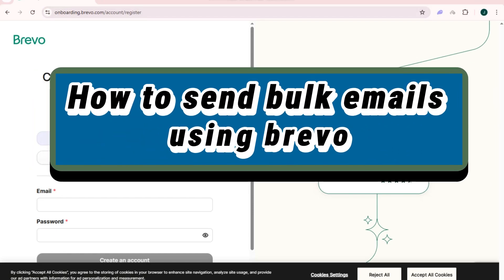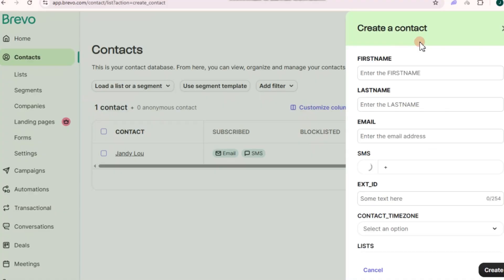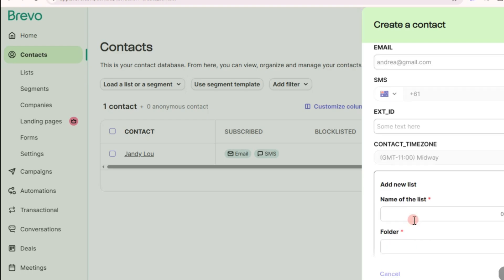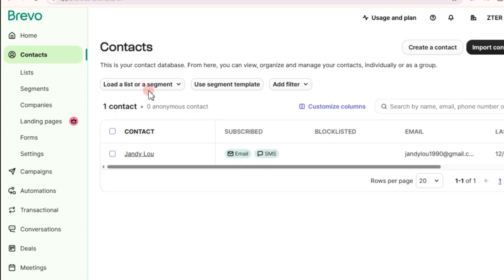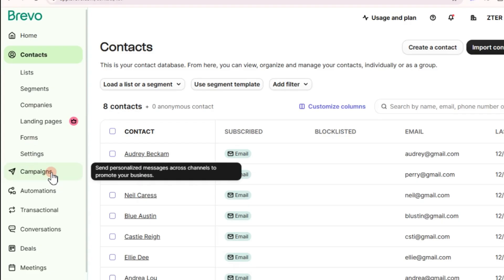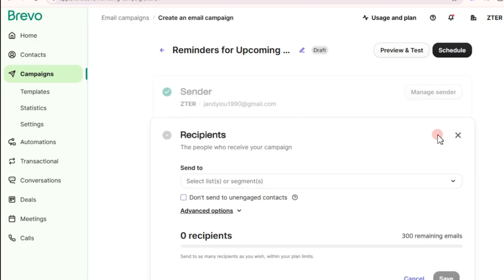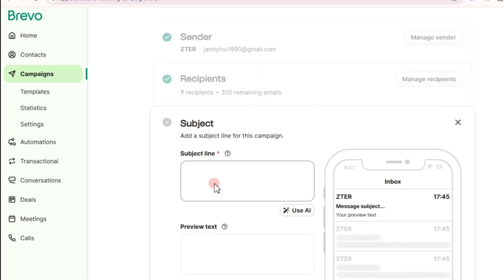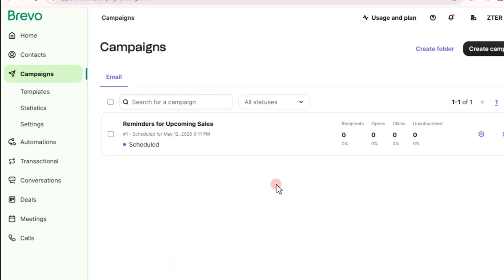How to Send Bulk Emails Using Brevo (2025) 📧 | Step-by-Step Email Marketing Guide for Beginners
Want to send professional bulk emails using Brevo in 2025? In this video, I’ll walk you through the complete process of how to send bulk emails using Brevo (formerly Sendinblue)—from importing contacts to designing your email and launching a successful campaign. Whether you're running a business, a newsletter, or an online shop, this tutorial covers everything you need to know to start email marketing with Brevo.

✅ What You’ll Learn in This Brevo Bulk Email Tutorial:
📥 How to Upload & Organize Email Contacts
📝 Creating Beautiful Email Campaigns Using Brevo Templates
⚙️ Setting Up Subject Lines, Sender Info & Unsubscribe Links
📈 Tracking Open Rates, Clicks & Performance
🔄 Automation Tips: How to Schedule or Trigger Bulk Emails
🔐 Ensuring Deliverability & Avoiding Spam Filters

🔥 Why Watch This Brevo Email Marketing Guide?
✅ Learn how to start sending emails in under 10 minutes
✅ Understand the Brevo dashboard & campaign workflow
✅ Save time with pre-made templates and automation
✅ Avoid common mistakes that hurt email performance
✅ Ideal for anyone doing email marketing in 2025

✅ Small business owners managing client lists
✅ Email marketers switching from Mailchimp or other tools
✅ Ecommerce sellers running promotions via email
✅ Beginners learning digital marketing using Brevo

📢 Follow me for more digital marketing guides, automation strategies, and business growth hacks!